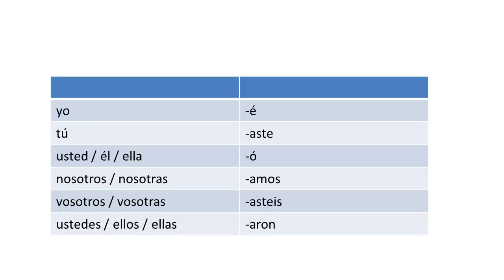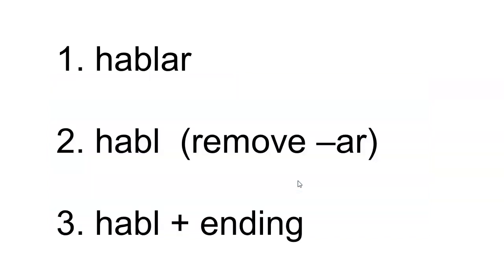Preterite of Spanish '-AR' Verbs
Practice with the preterite (past tense) of Spanish '-AR' verbs. P0036-001